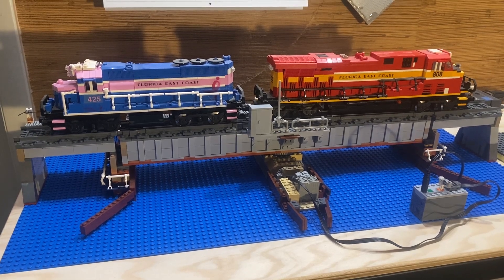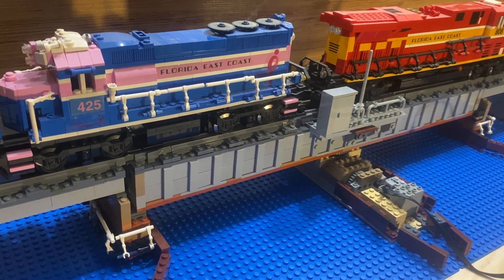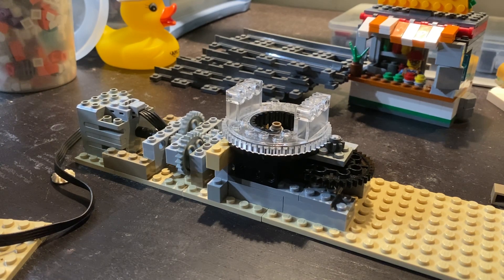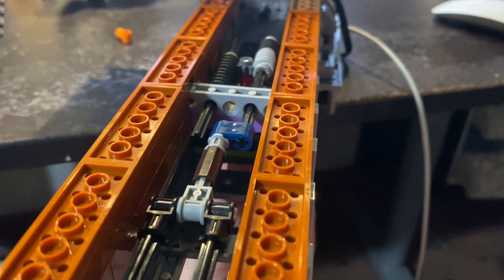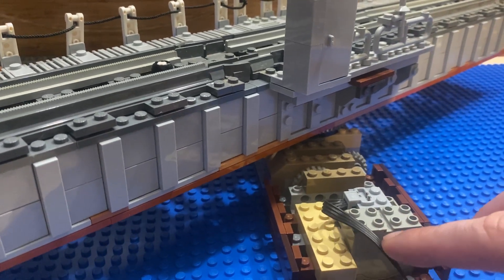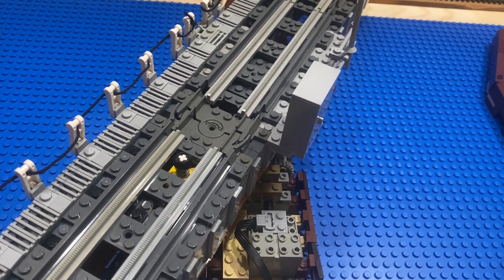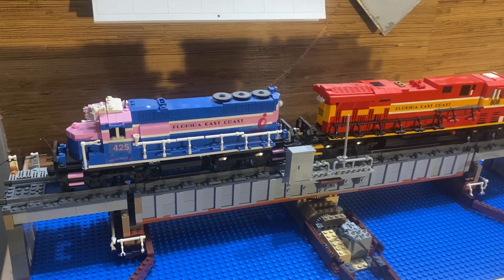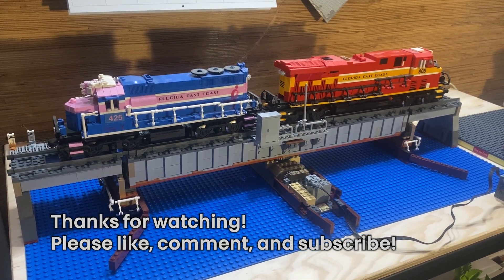LEGO Trains Motorized Swing Bridge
In this video, I show how to make a LEGO train swing bridge that can be motorized and operated using Power Functions. The moveable span allows boats to move on a navigable waterway without worrying about a vertical clearance when the bridge is opened, rotating on a giant pivot modeled by a 56-tooth LEGO Technic Gear. The gear reduction is imposed to allow the bridge to operate at a realistic speed and not stress any of the LEGO gears in the assembly.

This LEGO bridge is inspired by a HO Scale model and the design is based on the CSX bridge over the St. Lucie Canal in Indiantown, FL. The details are added similar to what is found on the prototype.

Given the proper benchwork, this bridge can be attached to any desired LEGO City setup.

LEGO Vehicles for Under $20